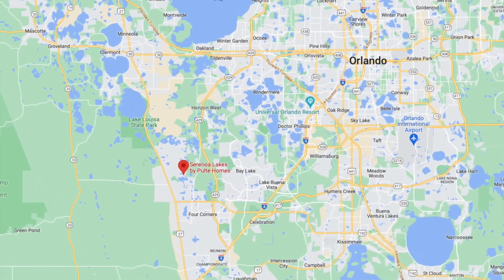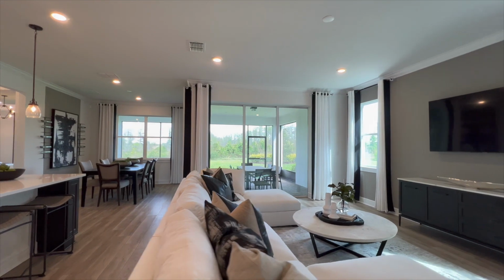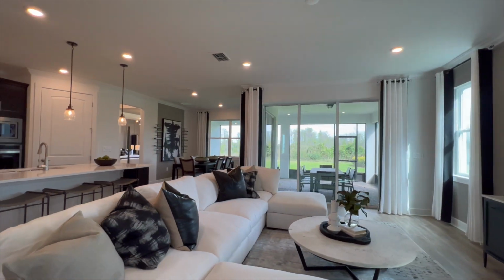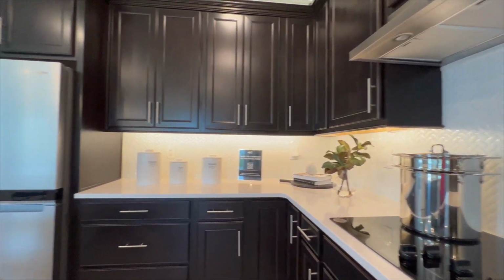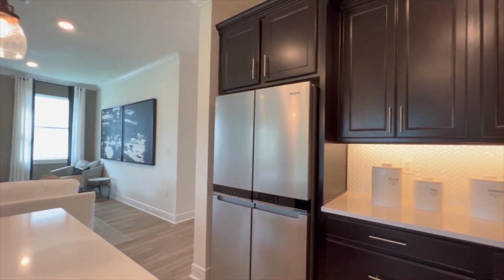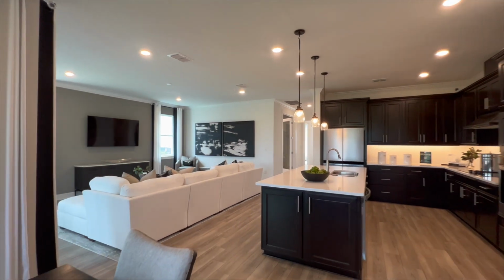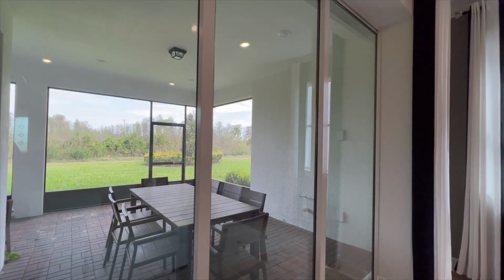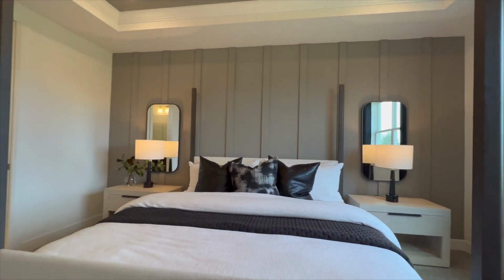*BRAND NEW* 1889 SQFT home in Clermont, FL | Orlando, FL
📥 Agent e-Harmony! - Have Jared personally pair you up with the best agent in your area to buy sell, or invest - Anywhere in North America!
🏠 Invest in my next deal!
💸 Get Jared's help to Invest in Real Estate for Passive Income!
🤝 Have Jared help you buy, sell, or invest in the Orlando Area -
🚀 Search all area homes in Orlando Metro Area - centralfloridapropertysearch.com

📣 Jared Jones, Licensed Real Estate Broker and Owner of Jones Group Real Estate. He is one of the most experienced agents on the planet with having sold more than 4,000 homes across Las Vegas, Reno, Memphis, and Central Florida. He has flipped more than 200 properties profitably for himself and clients. All Video Content is informational only is not to be construed as legal, investment, or tax advice. Seek advice on all of your own personal decisions by reaching out to licensed professionals in your field of investment, in your area, or relating to any other personal matter you are seeking to make a decision upon. Real Estate investing, buying, or selling comes with inherent risks. My opinions are my own. Serenoa Lakes By Pulte Homes, 2-4 bedroom 2-3 bathroom call for pricing